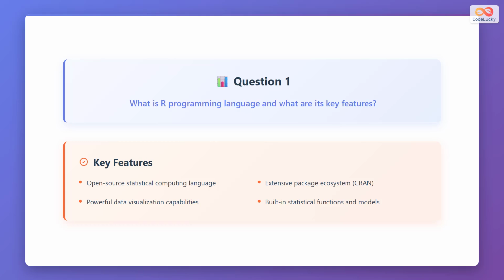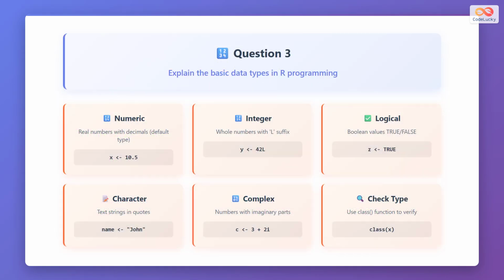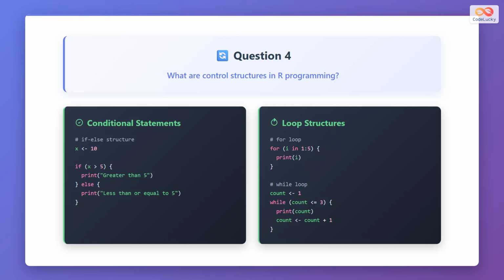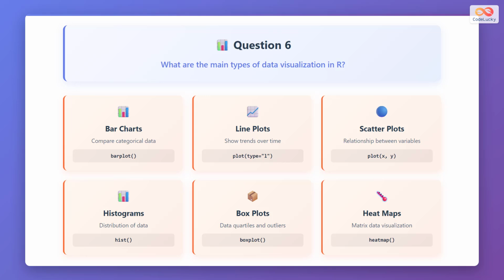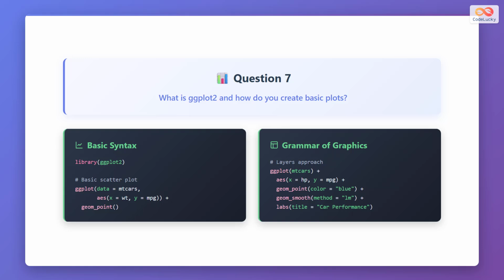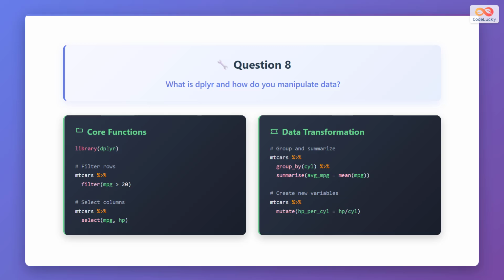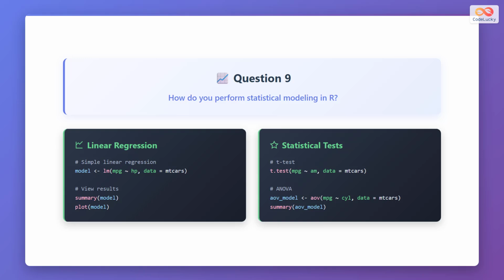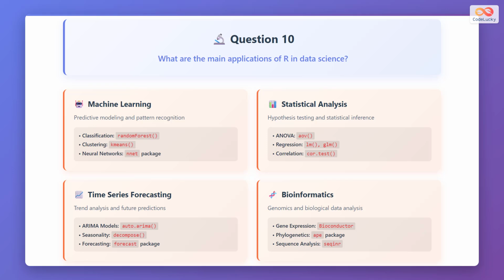R Interview Questions 2025 - Statistical Computing & Data Science Complete Guide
🎯 Master R Programming Interviews with this comprehensive guide!

📊 Complete coverage of essential R interview topics including:
✅ Core R programming fundamentals
✅ Data structures and types
✅ Statistical modeling and analysis
✅ ggplot2 data visualization
✅ dplyr data manipulation
✅ Control structures and functions

🔥 Perfect for data scientists, statisticians, and analysts preparing for R programming interviews. Each topic includes practical examples and real-world applications.

💡 What you'll learn:
R language fundamentals and syntax
Data manipulation with dplyr package
Creating stunning visualizations with ggplot2
Statistical modeling techniques
Data science best practices
Interview success strategies

🚀 Whether you're a beginner or experienced programmer, this guide will boost your confidence for R statistical computing interviews!

👍 Like this video if it helped you prepare for your R interview!

Chapters:
00:00 - R Interview Questions - Statistical Computing & Data Science
00:49 - What is R programming language and what are its key features?
01:50 - What are the main data structures in R?
02:55 - Explain the basic data types in R programming
04:04 - What are control structures in R programming?
05:09 - How do you create and use functions in R?
06:18 - What are the main types of data visualization in R?
07:38 - What is ggplot2 and how do you create basic plots?
08:54 - What is dplyr and how do you manipulate data?
10:12 - How do you perform statistical modeling in R?
11:35 - What are the main applications of R in data science?
13:09 - Interview Success Tips - Master R Statistical Computing Interviews
14:38 - Outro